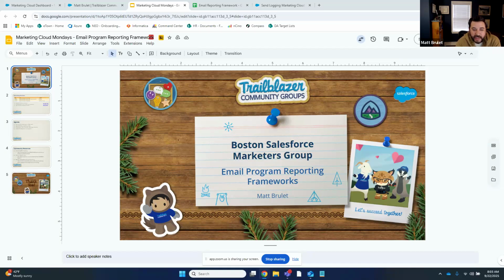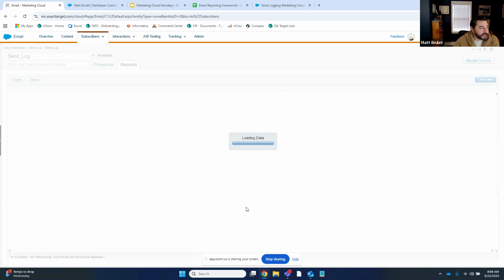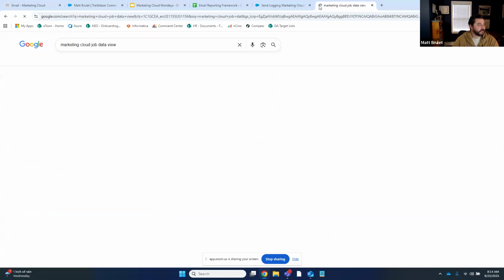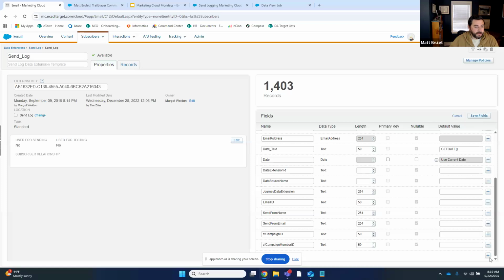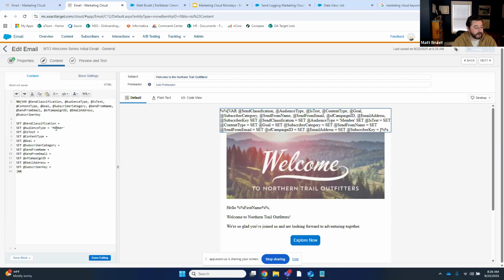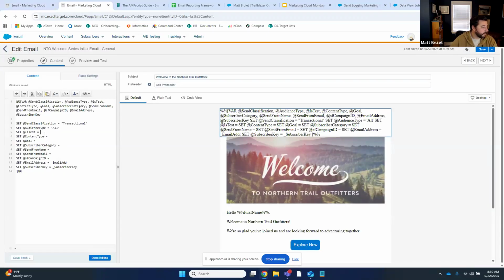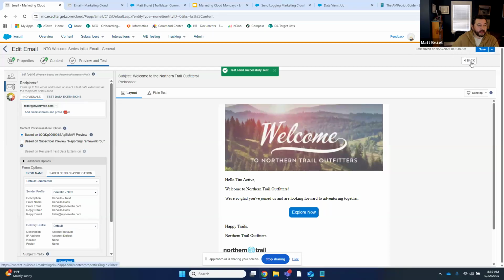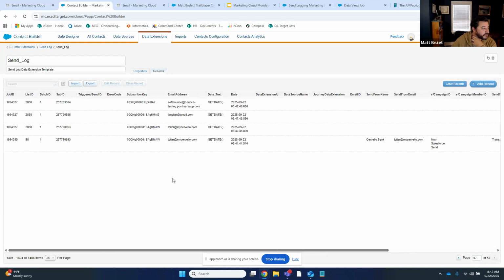Email Program Reporting Frameworks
Join the group as Matt works through how to set up custom reporting in Marketing Cloud via populating data points in the Send Log.